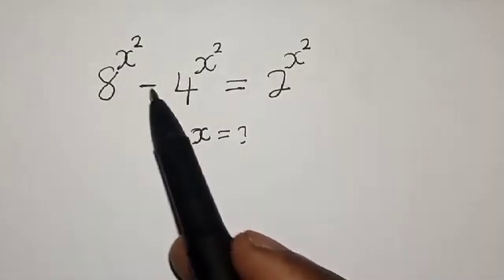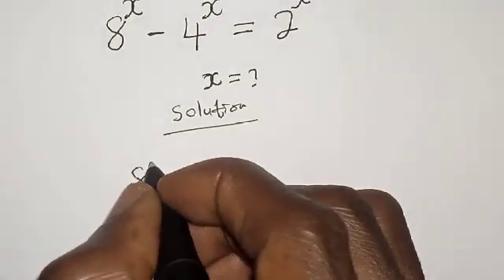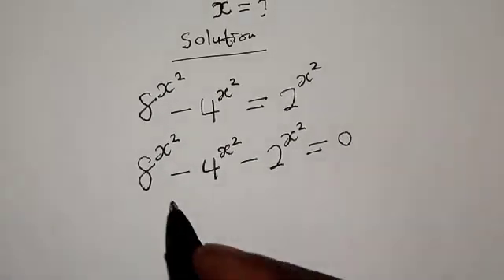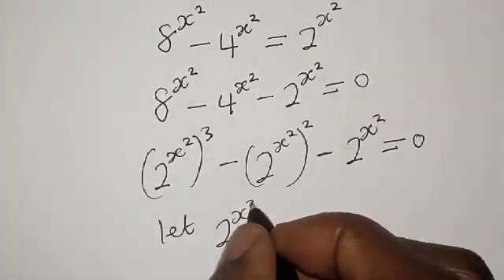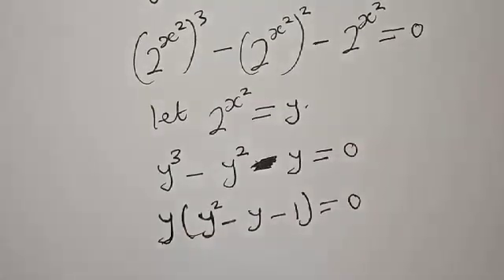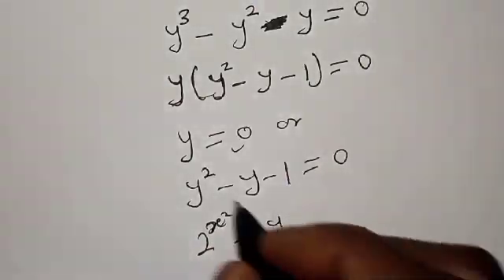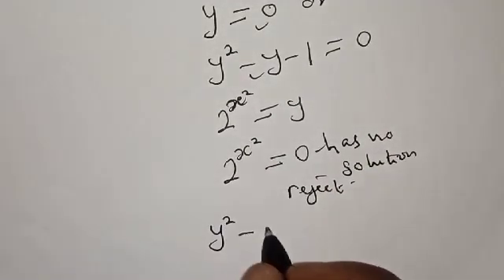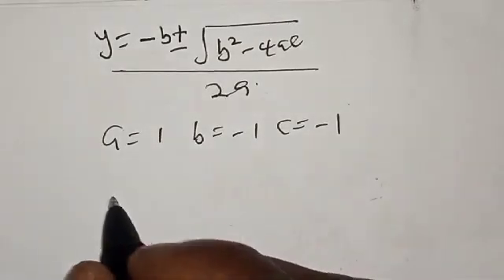Math Olympiad Question | You Should Learn This Trick...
In This video, you will learn how to solve the given Nice Math Olympiad Question quickly with the best Trick.